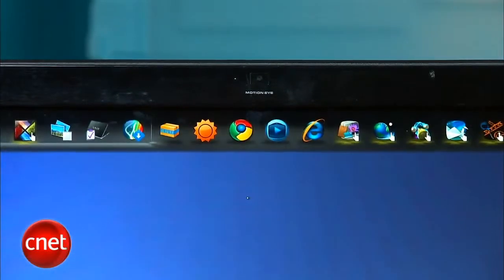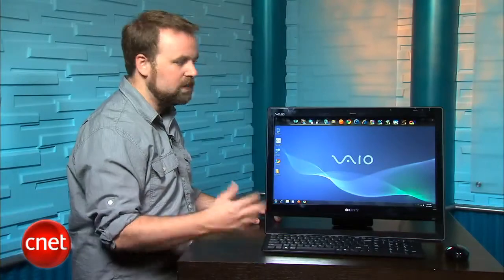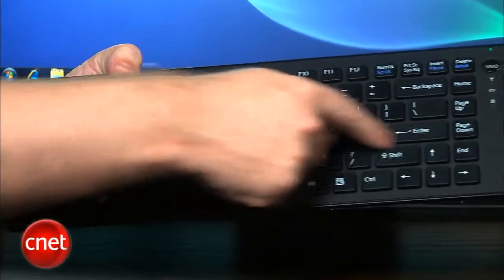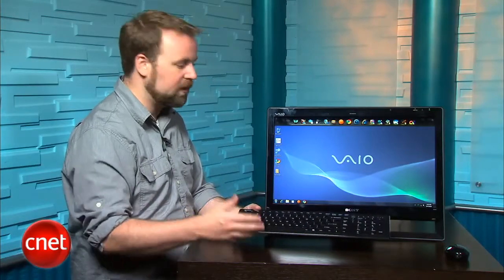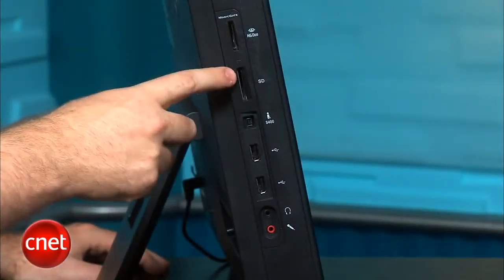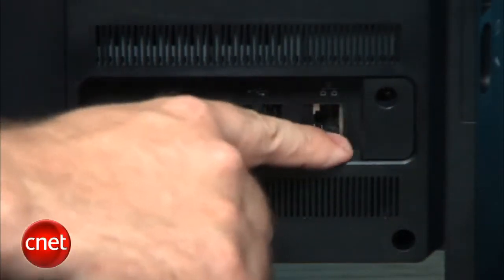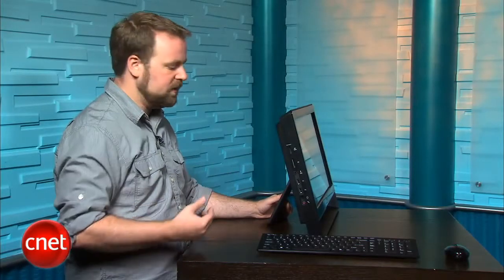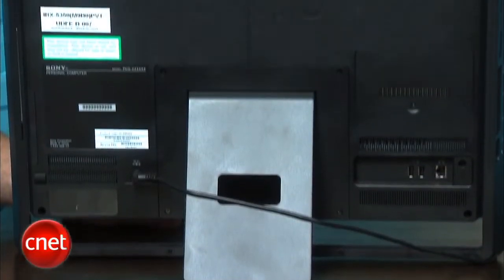First look from the Labs: Sony VAIO J11FX